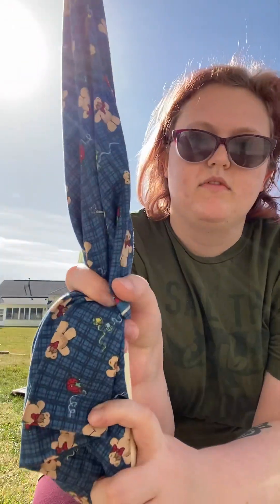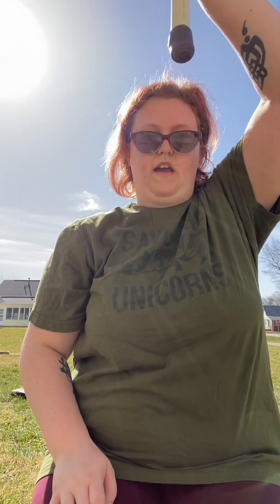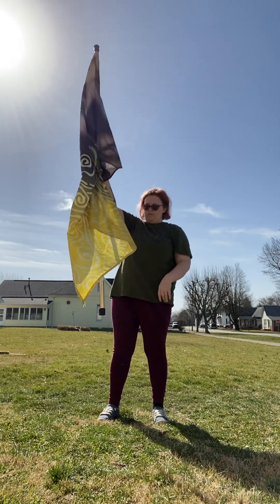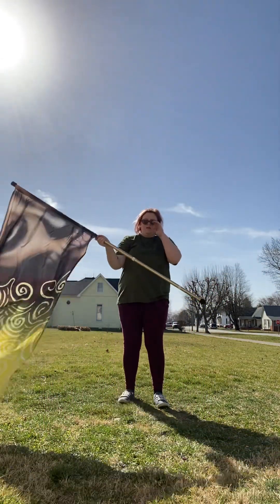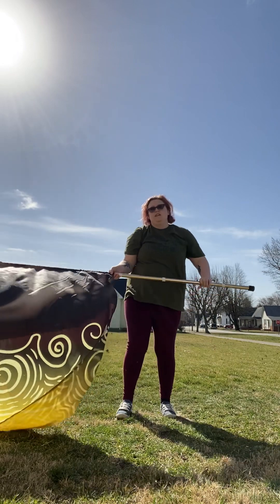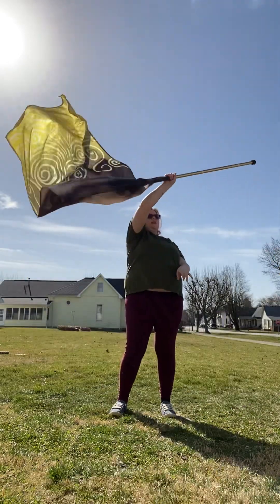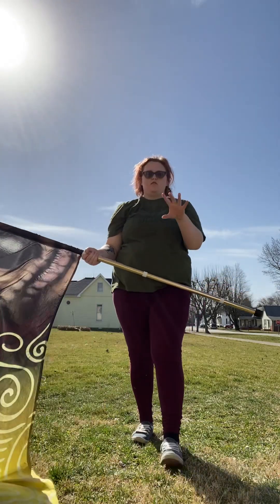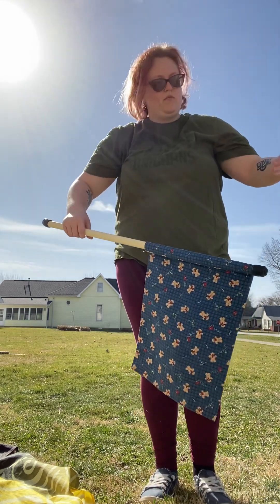J Toss (aka May Spin toss)